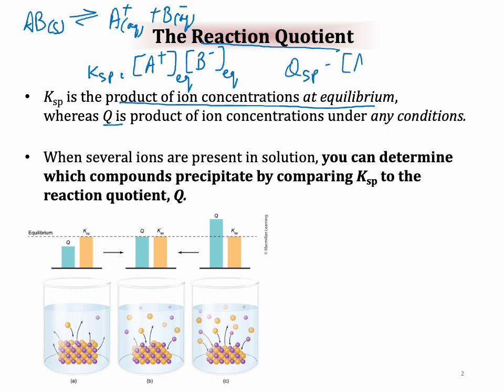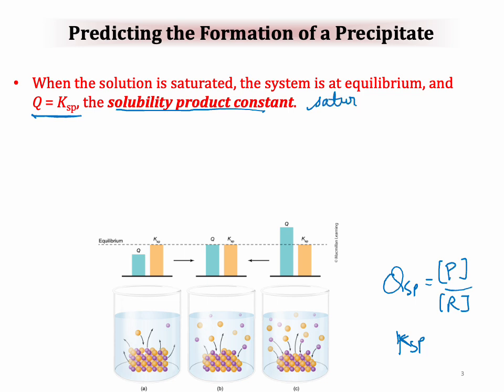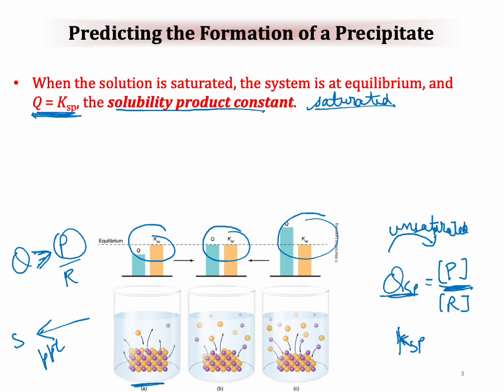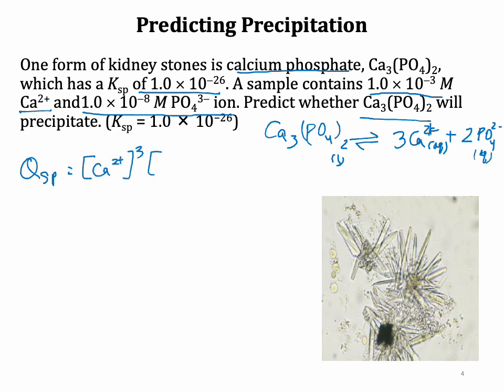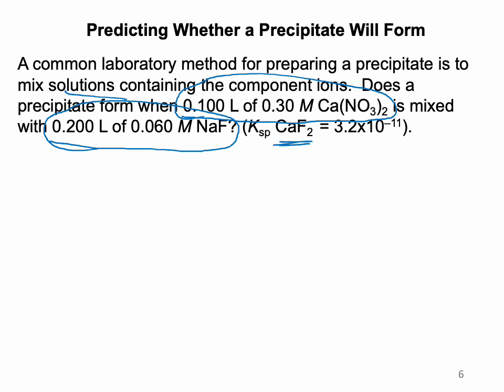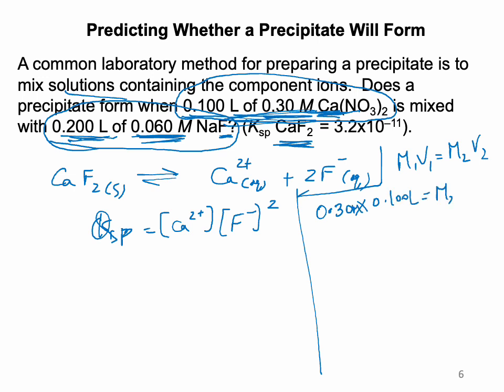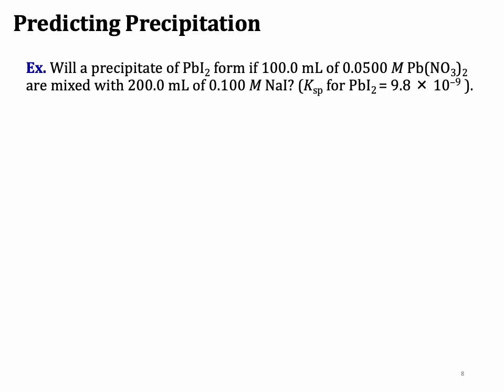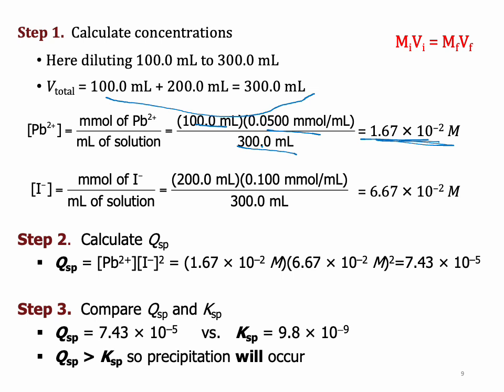Predicting Precipitation (Comparing Qsp vs Ksp)